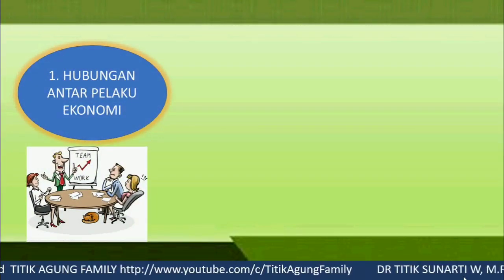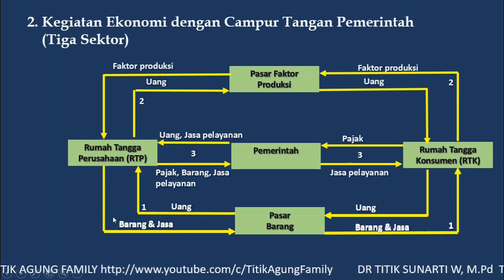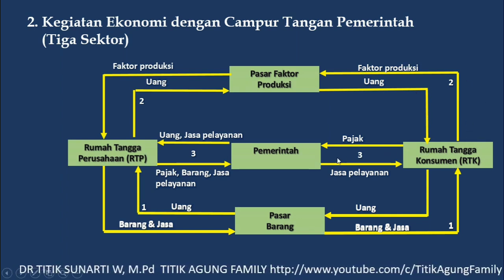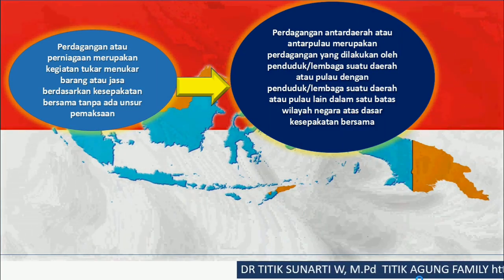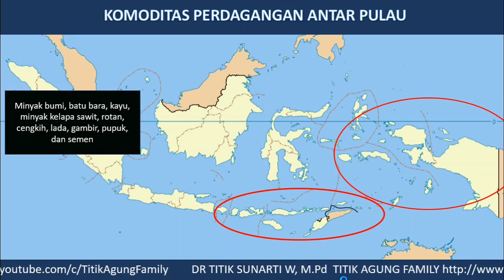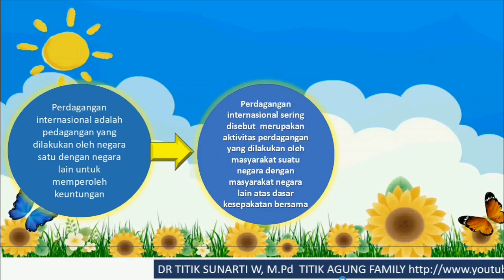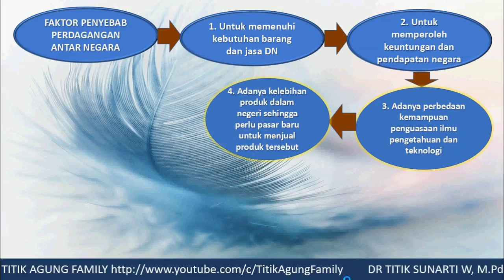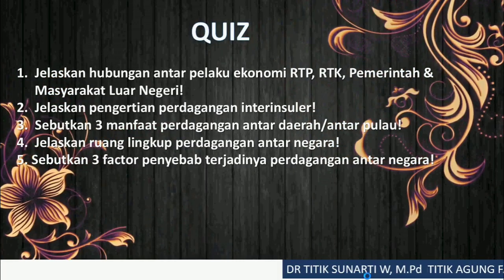PERDAGANGAN ANTAR DAERAH DAN PERDAGANGAN ANTAR NEGARA PART 1, IPS KELAS VIII SEM 2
Pembahasan dalam video kali ini ada 3 topik, yaitu:
1. Hubungan antar pelaku ekonomi
2. Perdagangan antar daerah/antar pulau
3. Perdagangan antar negara
Hubungan antar pelaku ekonomi membahas tentang hubungan antara Rumah Tangga produsen, Rumah tangga konsumen, Rumah tangga pemerintah, dan masyarakat luar negeri.
Perdagangan antar daerah adalah P perdagangan yang dilakukan oleh penduduk/lembaga suatu daerah atau pulau dengan penduduk/lembaga suatu daerah atau pulau lain dalam satu batas wilayah negara atas dasar kesepakatan bersama
Perdagangan internasional adalah pedagangan yang dilakukan oleh negara satu dengan negara lain untuk memperoleh keuntungan
Informasi selengkapnya silahkan saksikan tayangan video ini.
perdagangan antar daerah ips kelas 8